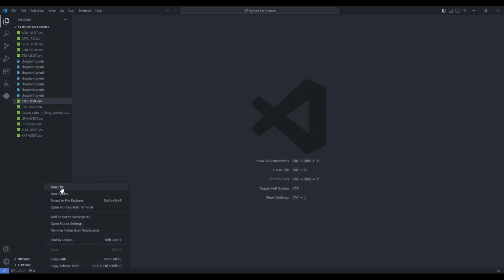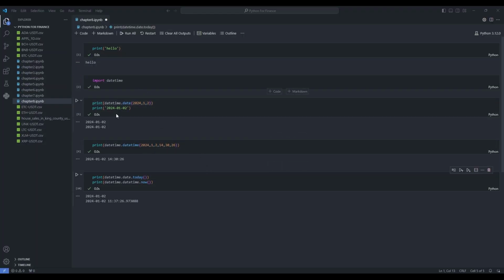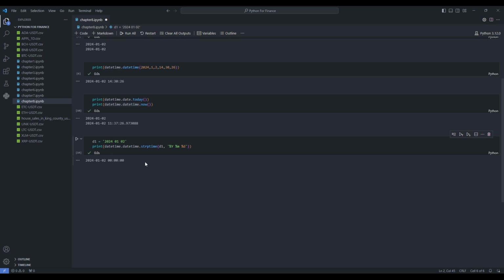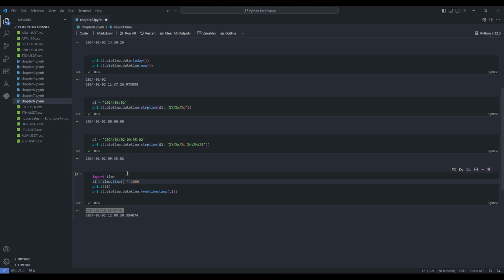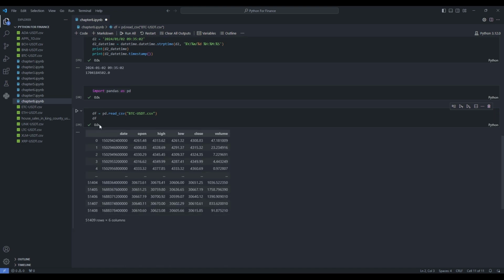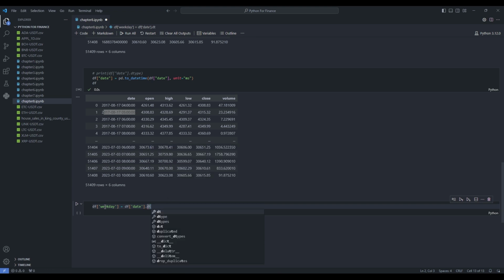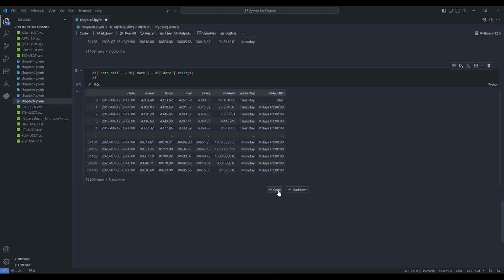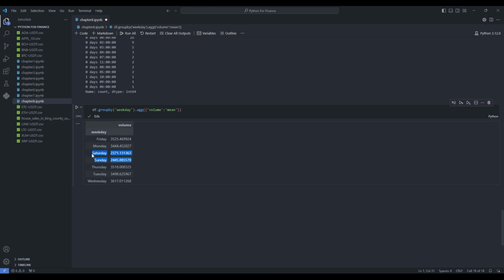Nail the Time Factor in Finance – Python For Finance, Chapter 8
Whether you're analyzing your ETFs or stocks over a 5 or 10-year horizon, or engaging in algorithmic trading of cryptocurrencies on a minute-by-minute basis, the time parameter is always at the heart of financial analysis.

     Timestamps
00:50 Datetime & Timestamp conversions
14:27 Pandas analysis
27:35 Practical exercise